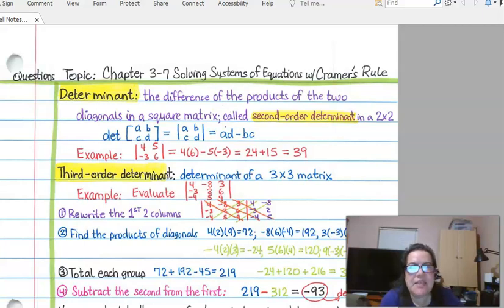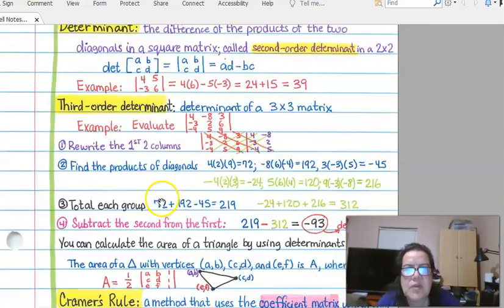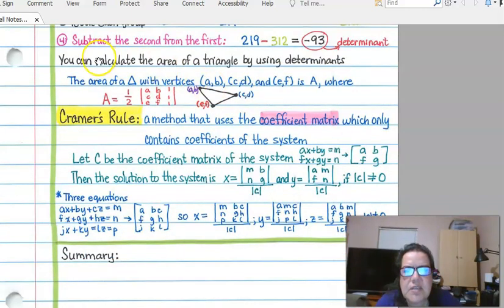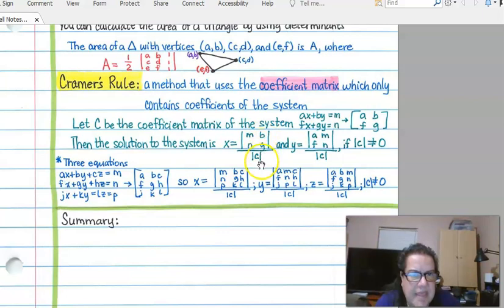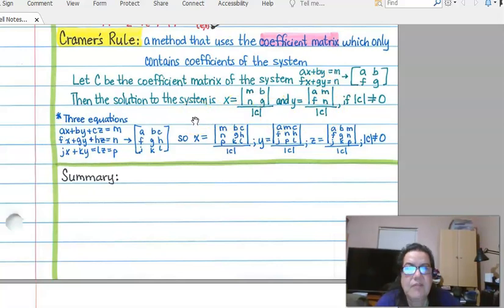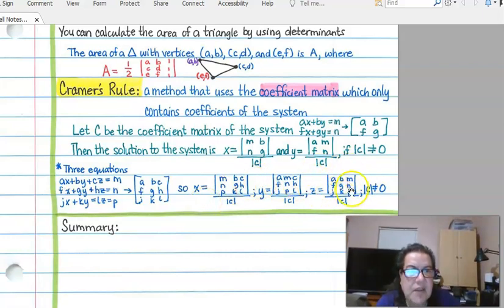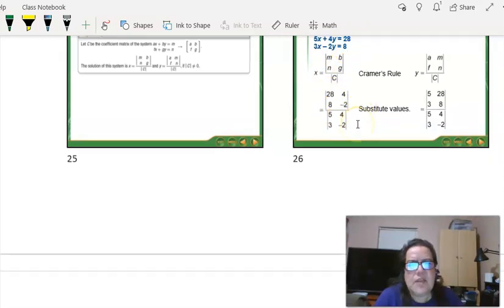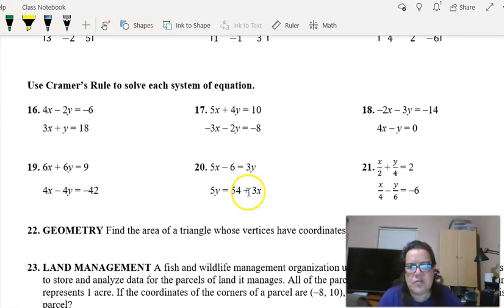Alg 2 Ch 3 7